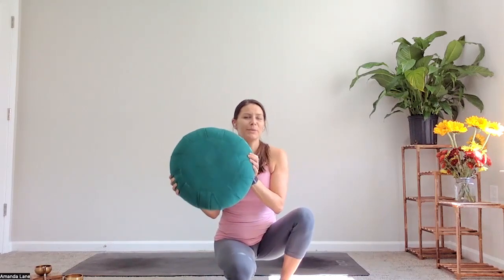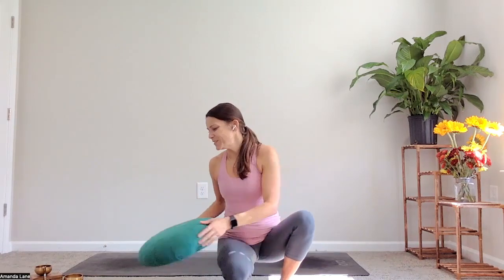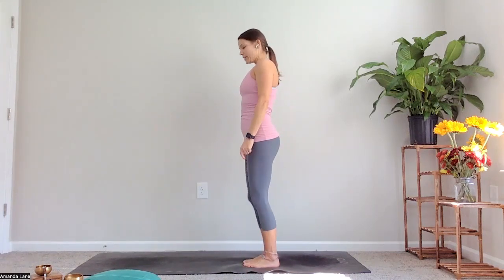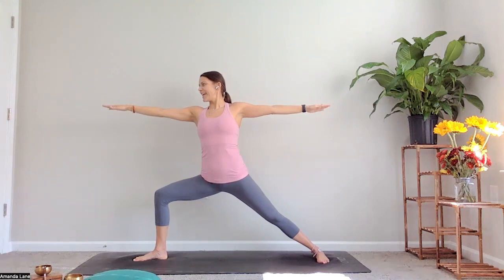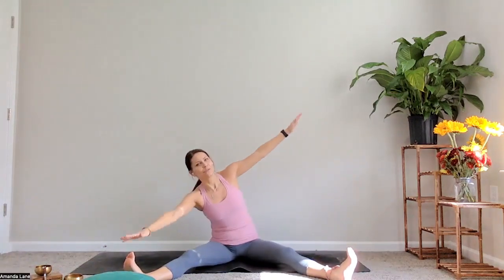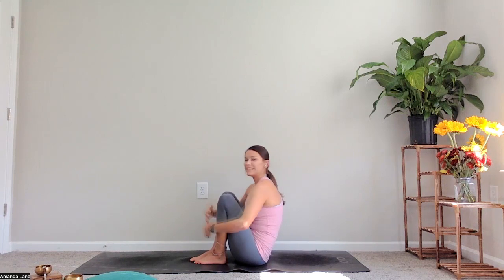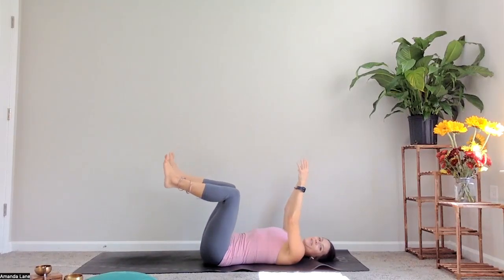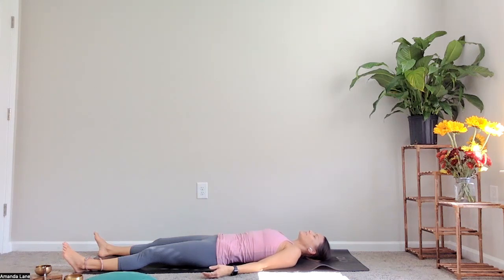Bedtime Yoga for Kids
This 17 minute bedtime yoga class is for your kids! I did this routine in-person with my nephews and added some head massages in the last few minutes of "quiet and stillness" that put them right to sleep! Do it with them or don't, but be sure to give them the head massage at the end for the final goodnight. You'll thank me later!